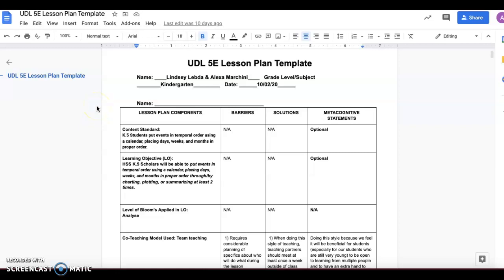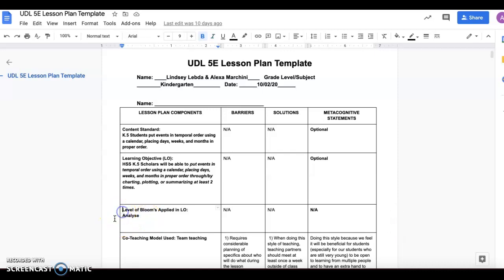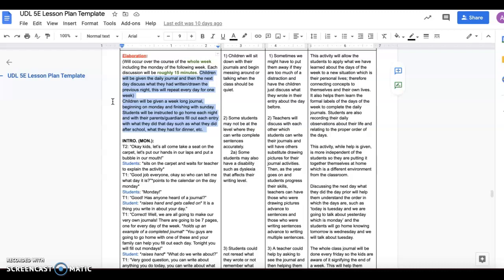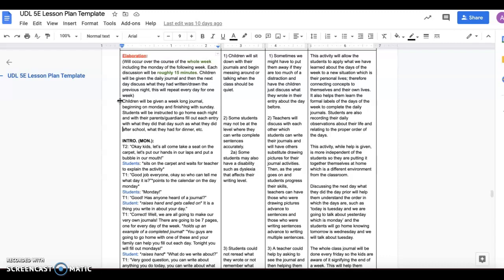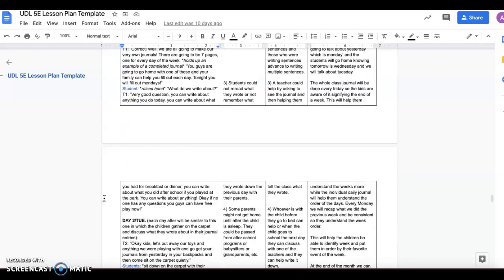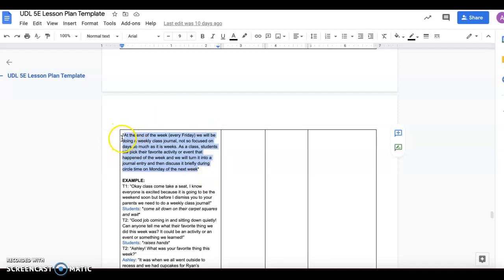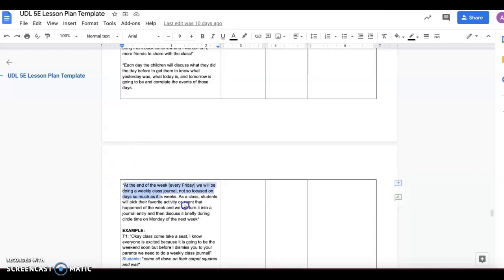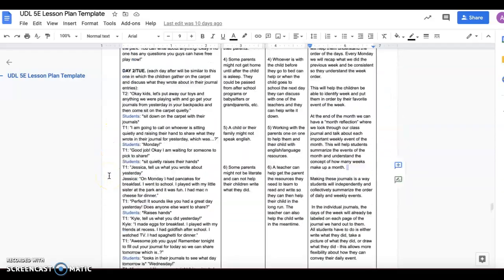My Favorite Part of the DODL Lesson Plan